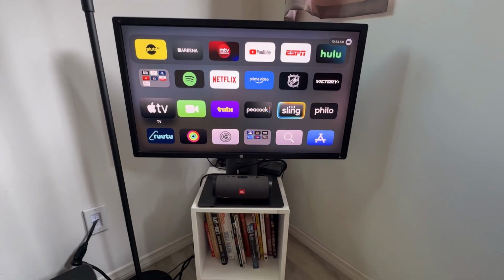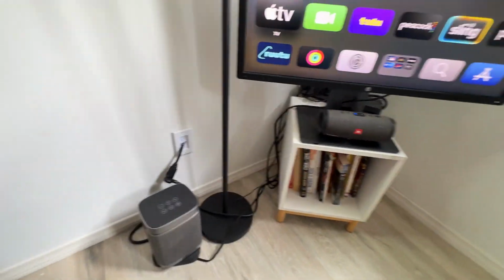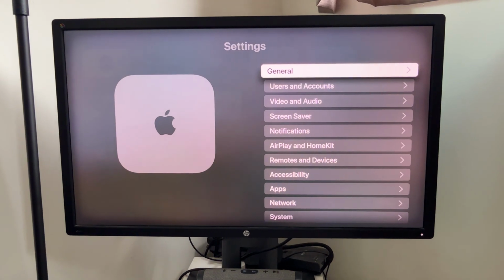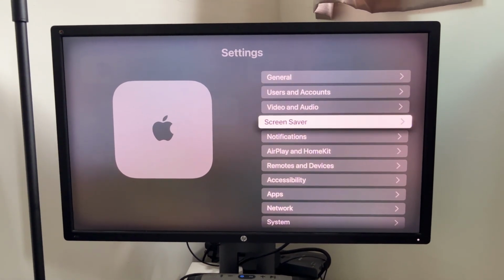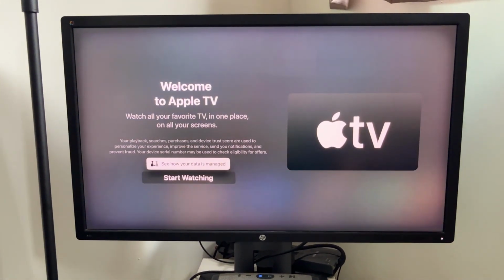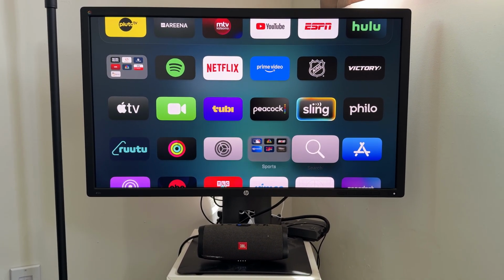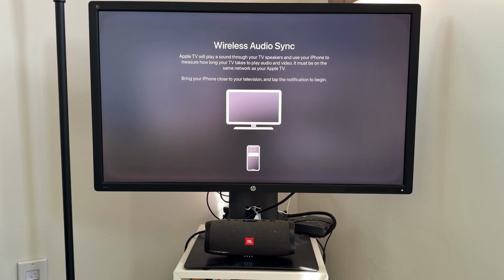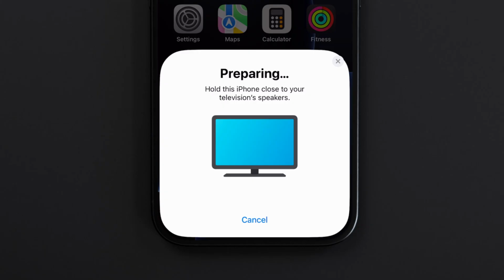How to connect a Bluetooth speaker to Apple TV (and how to fix audio delay)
Got an Apple TV but no sound? In this quick tutorial, I’ll show you how to connect a Bluetooth speaker to your Apple TV — perfect if you’re using a monitor or TV without built-in speakers. I’m using a JBL Bluetooth speaker, but the steps will work for any brand.

Our favorite setup:
• JBL Charge 5 Bluetooth Speaker
• 2TB SSD Hard drive

✅ What you’ll learn in this video:
• How to pair a Bluetooth speaker with Apple TV
• Where to find Bluetooth settings on Apple TV
• What to do if the speaker doesn’t show up
• How to fix audio delay with Apple’s Wireless Audio Sync (using your iPhone)

Whether you’re setting up in your backyard, garden house, or living room, this is a great way to upgrade your Apple TV audio without breaking the bank.

📱 Bonus tip: If your audio is out of sync, I’ll show you how to calibrate it using your iPhone’s microphone.